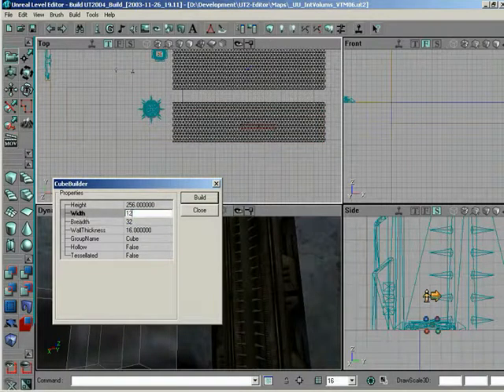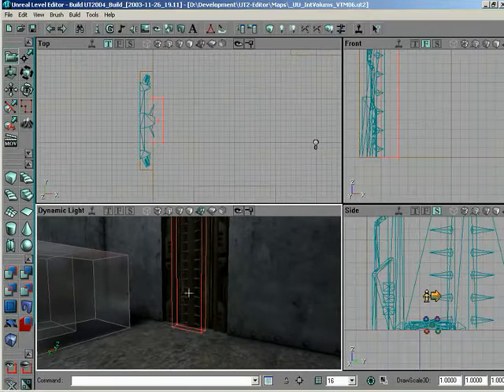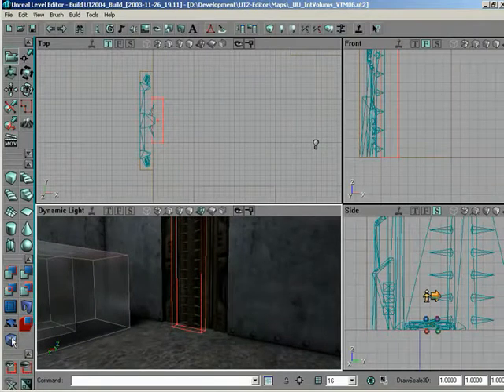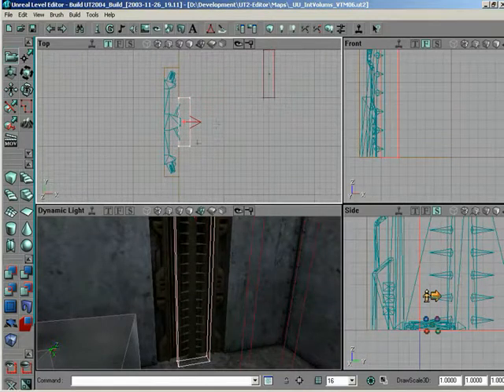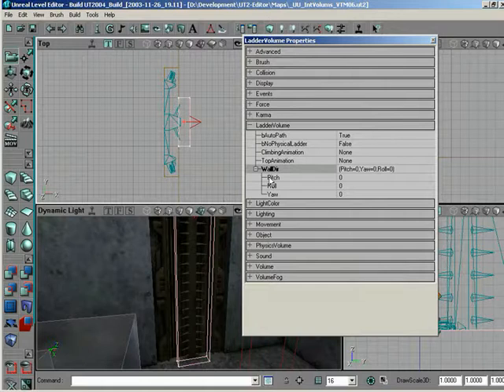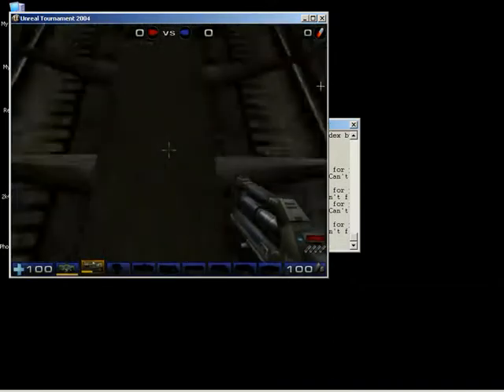UnrealEd 3.0 Ladders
Ladders and Conclusion of Volumes